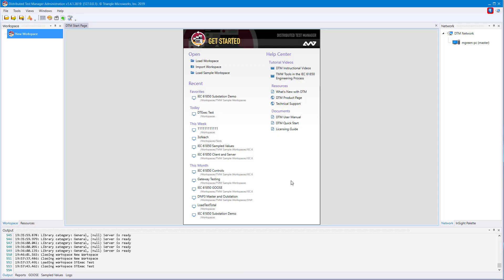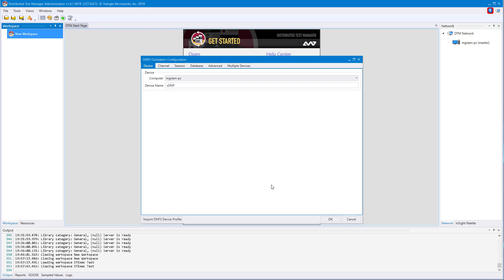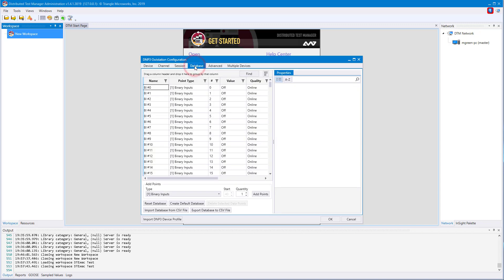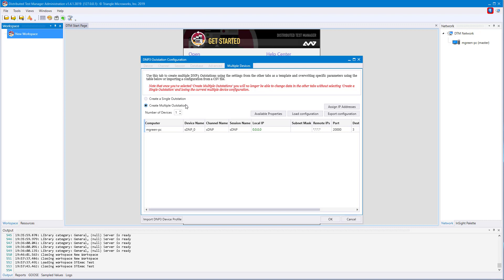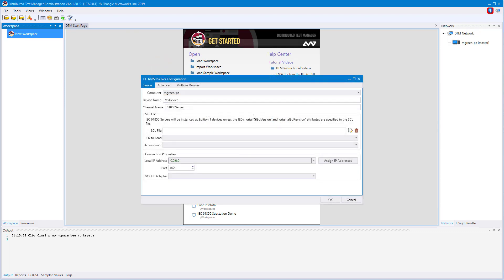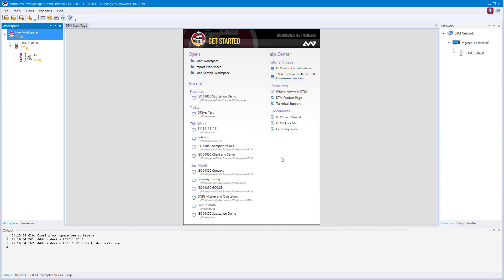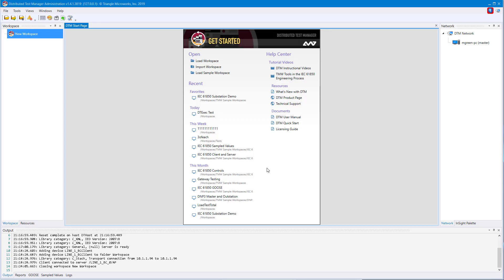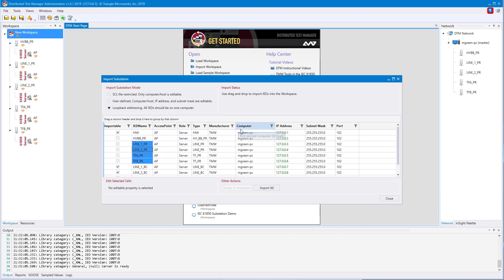DTM Fundamentals - Creating Devices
This video will explain the process to creating devices in  Distributed Test Manager (DTM).